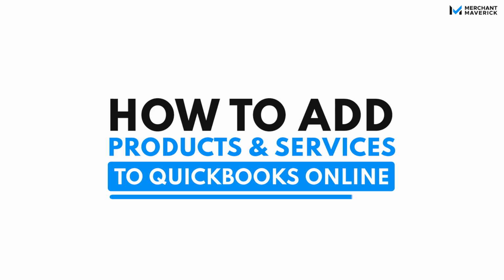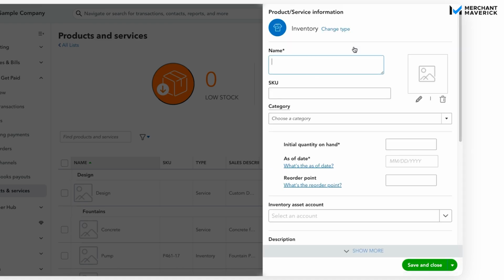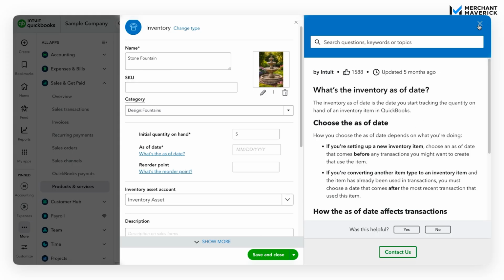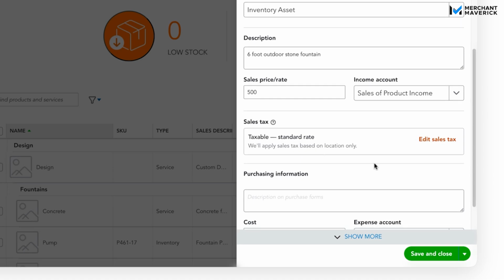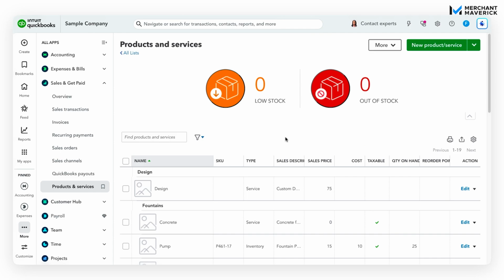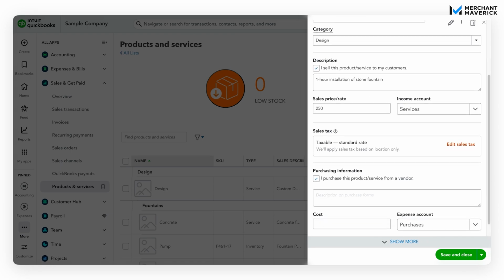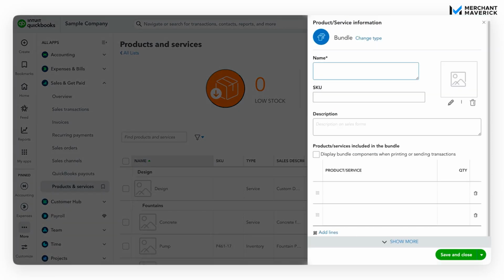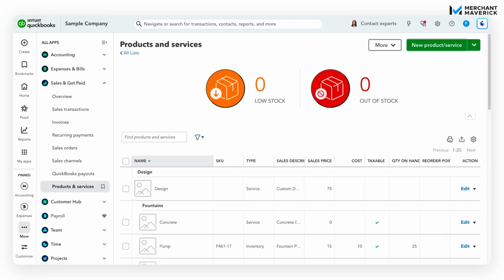Set This Up Once and QuickBooks Gets Much Easier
Learn how to add products and services in QuickBooks Online step-by-step so you can send invoices, track sales, and keep your books organized. 🙌

🎥CREDITS:
Editing: Robert Ferenc
Assets licensed through Envato Elements.